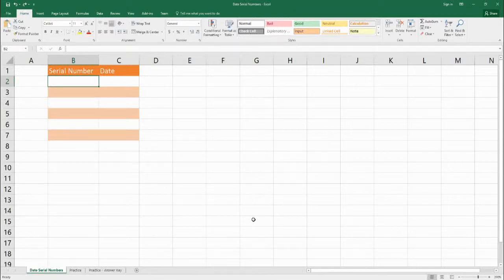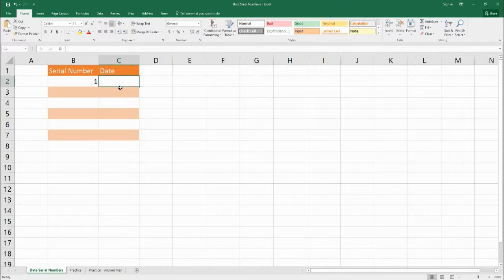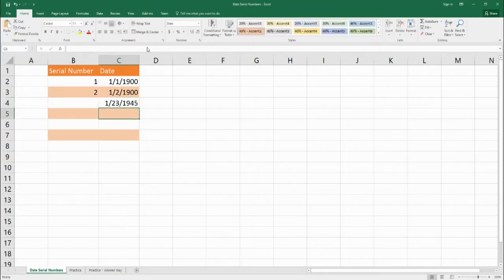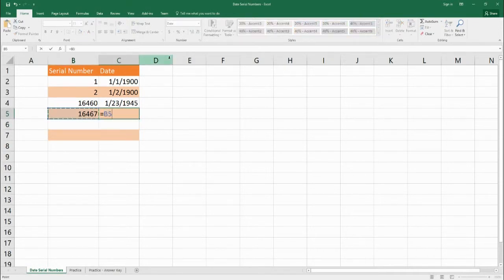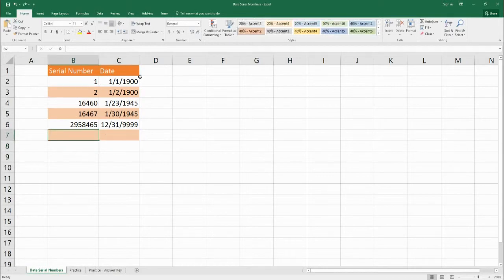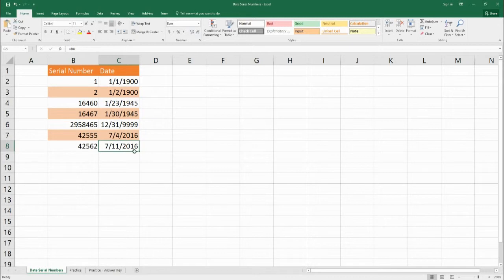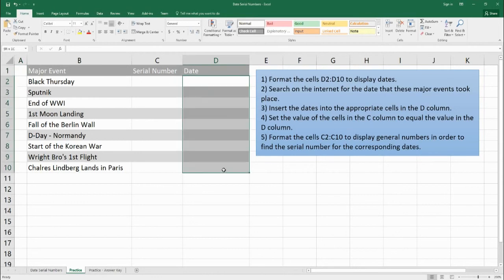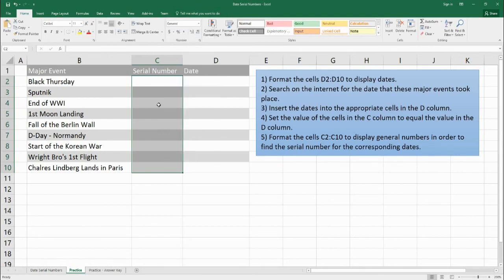Date Serial Numbers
Learn about how dates in Microsoft Excel are stored as serial numbers.